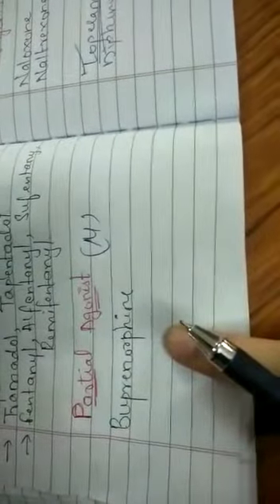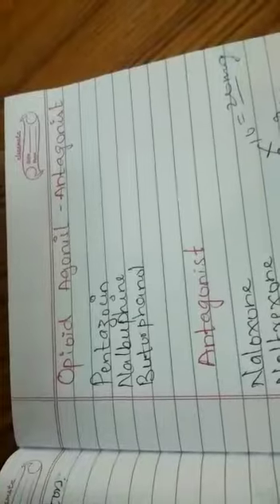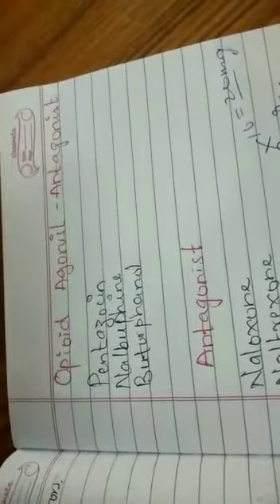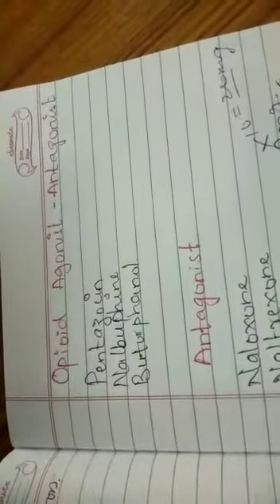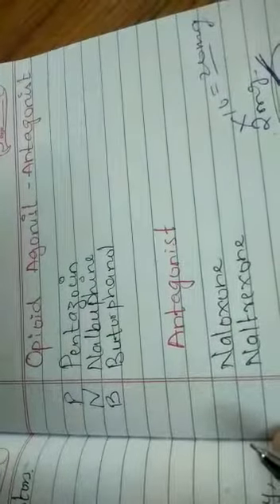Moderate/ low agonist, Partial agonist, opioid agonist-antagonists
Codeine buprenorphine pentazocin nalbuphine butorphine